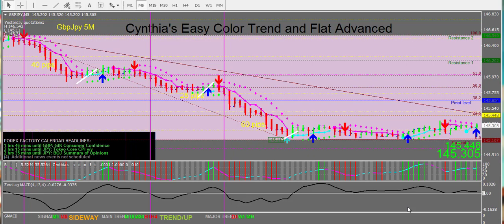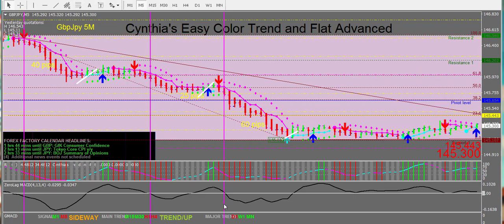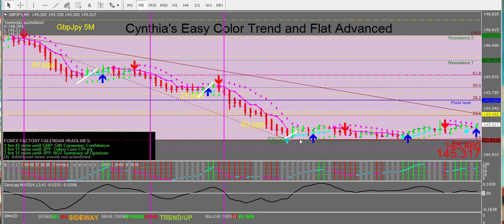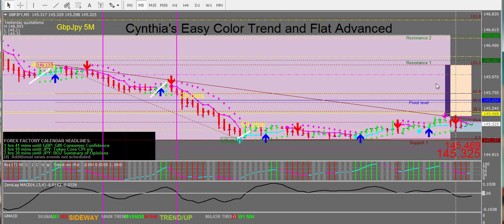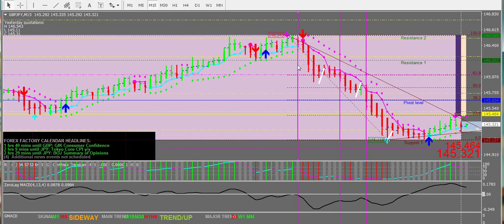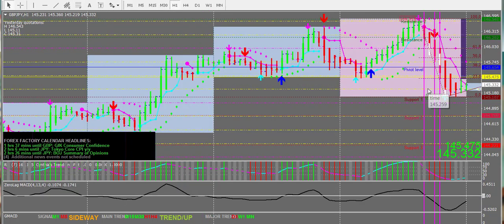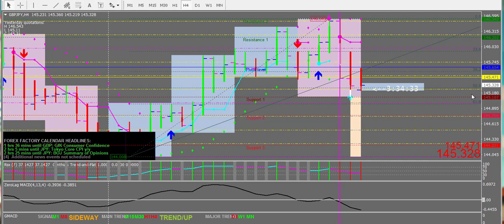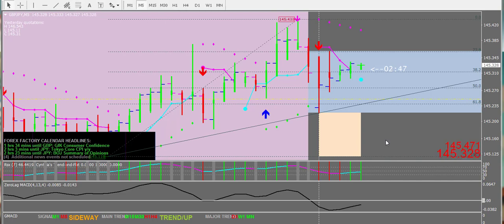Cynthia's Trend and Flat Advanced GpyJpy M5 Scalp Training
With color coded indicators based on volatility and the colored boxes which show you the major trend direction, it's easy to trade in any time frame you like.

Scalp, day trade, swing trade, trade any currency pair, including gold, silver, bitcoin, oil, stocks and indices.

The Easy Color Trend and Flat System is one of the easiest systems to immediately at-a-glance recognize the major trend direction.

Written for the MT4 trading platform, the box color shows you immediately what the major trend is... and you should only be looking for trade setups trading in the direction of the box color.

Complete with confirming color coded indicators, when you see all the colors are reddish or bluish in the main window, you can look at the middle and bottom window for color/volatility confirmations.

The middle indicator window is the volatility window and includes Cynthia's Colored RSI which shows you the relative strength of price action, with the overbought/oversold levels and 50 rsi being the optimum level for a buy or sell strength.  It's combined with a volatility indicator that is green for uptrend strength, red for downtrend strength, and gray for a flat neutral trend.

The bottom window is also a volatility window and is a final confirmation of entry or exit when the black signal line crosses the zero line.

Because the trade setups are easy to identify with color at-a-glance, the trade setups are a breeze to get in and out... the indicators are non-lagging so you get into the trade at the best possible price... and then the exit is when the colors change because that means volatility is falling off... and exit when the black signal line crosses the solid silver line in the bottom
window.

#$%forex1919,
aloha1919,
Cynthia,
Cynthia of Day Trade Forex,
day trade forex,
Color Coded Trend & Flat MT4 Trading System,
Easy Color Trend and Flat System,
Easy Color Trend & Flat MT4 System,
Easy Color Trend and Flat MT4 Trading System,
forex,
easy forex,
forex trading,
Color Coded MT4 trading,
color coded mt4 systems,
color coded forex trading,
color coded forex MT4 charts,
mt4 trading system,
mt4 video training,
forex for beginners,
forex training for beginners,
forex videos for beginners,
how to trade forex,
mt4,
forex trading made easy,
color forex trading,
mt4 trading systems,
simple forex,